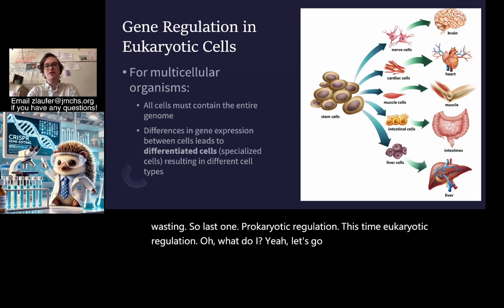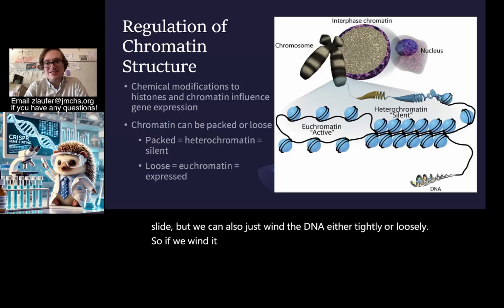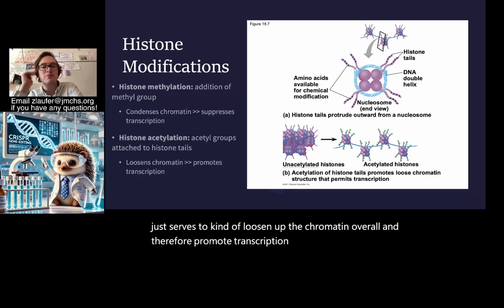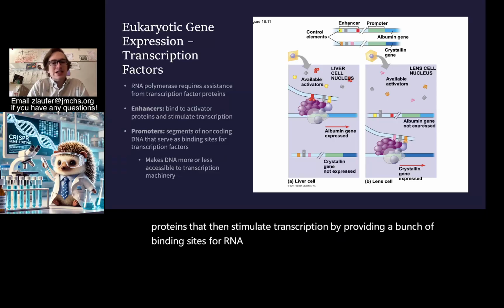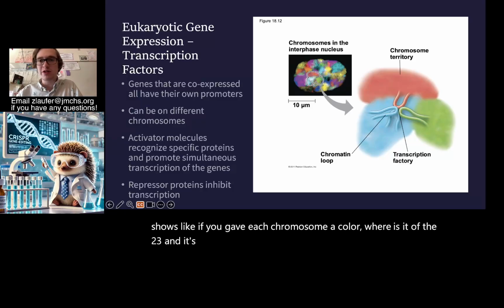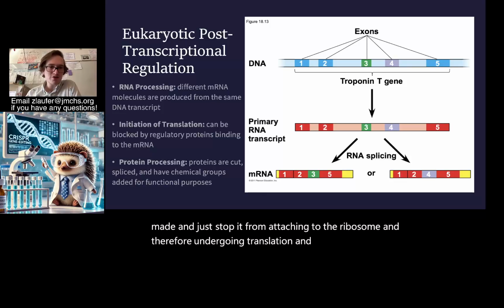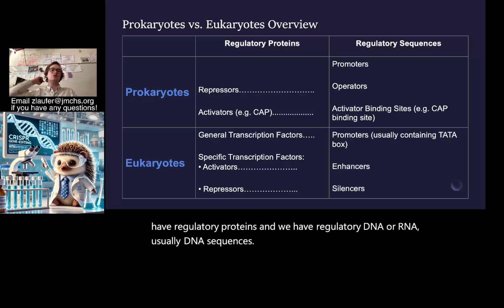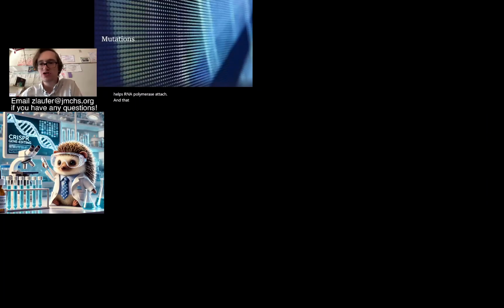Unit 6.6: Eukaryotic Gene Regulation